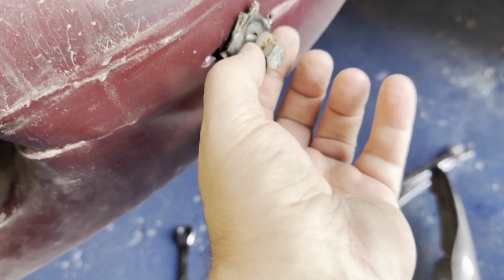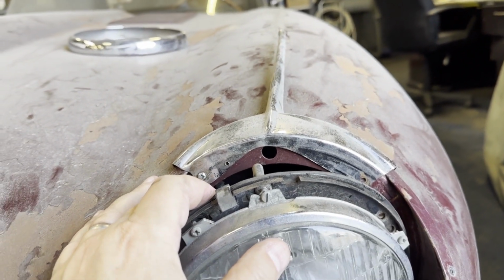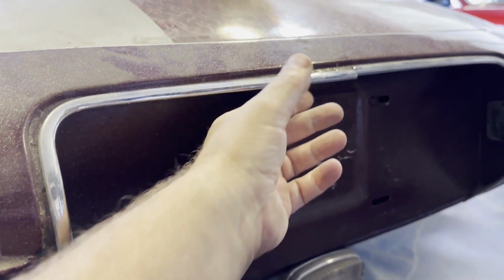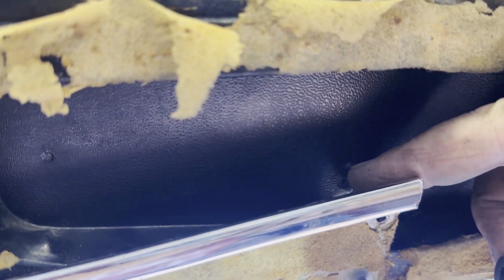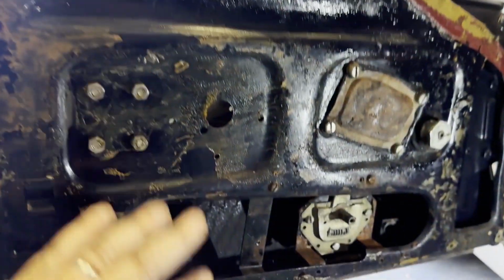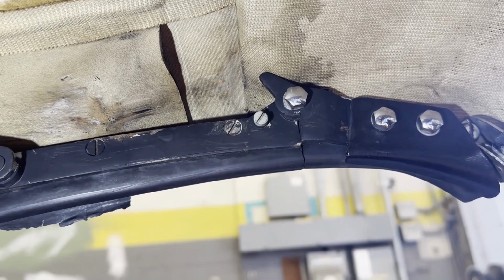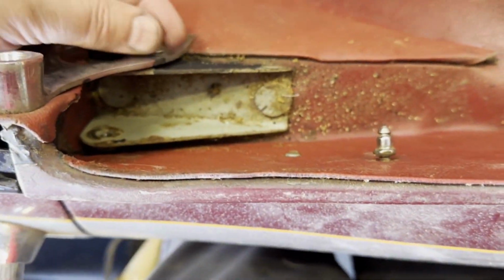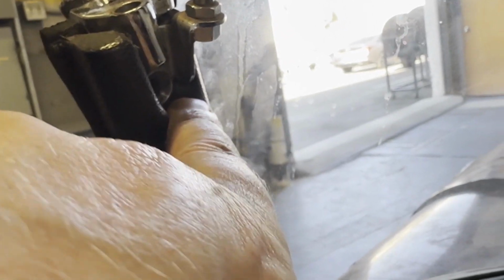His name is Winston - 1968 E Type restoration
This is just the beginning, pictures of what is there now and how the basic parts come off